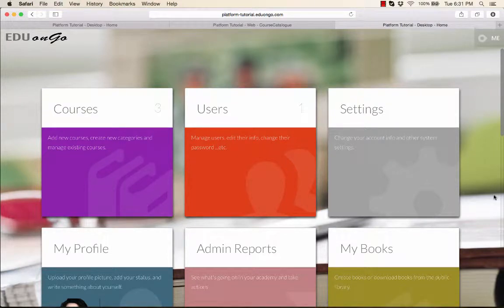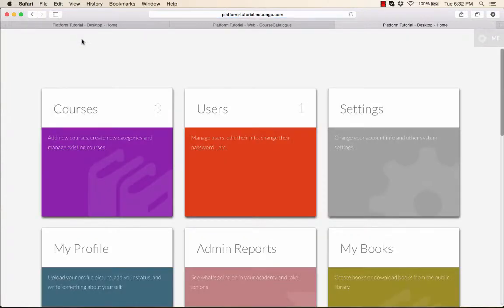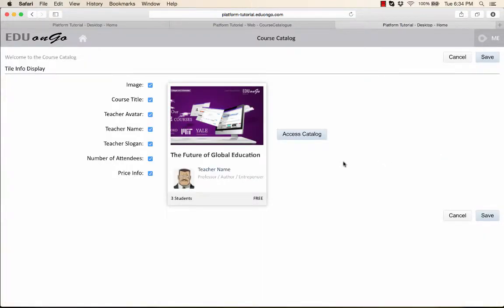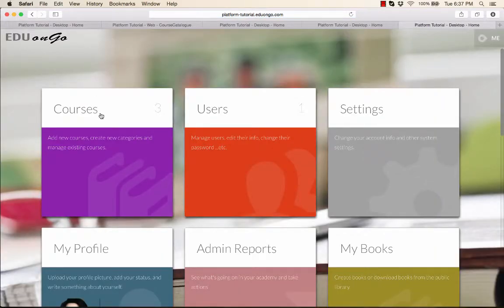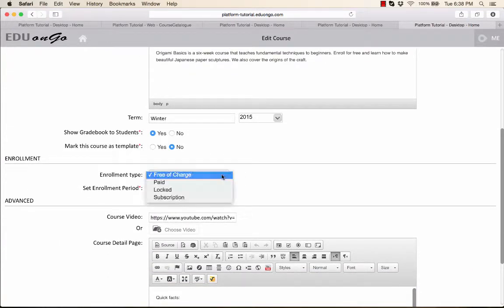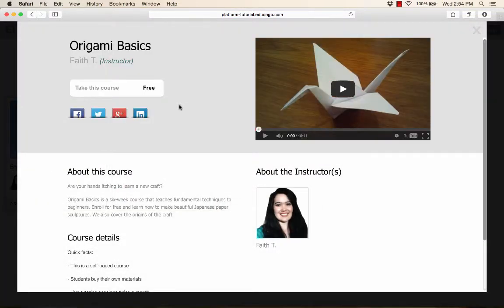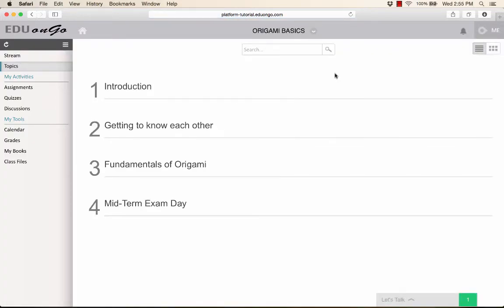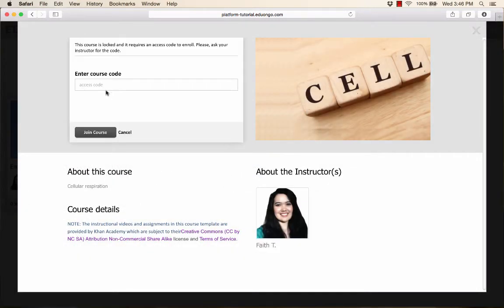How to manage your course catalog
How to manage your EDUonGo course catalog: Customizing course tiles, creating a course detail page, joining a course.